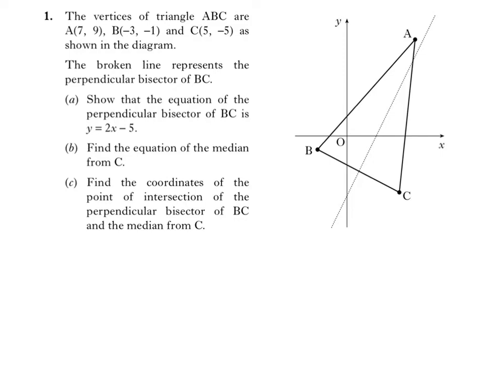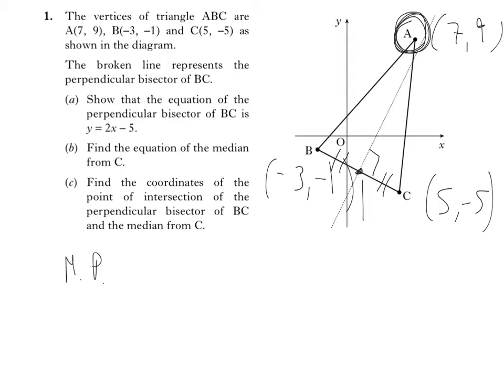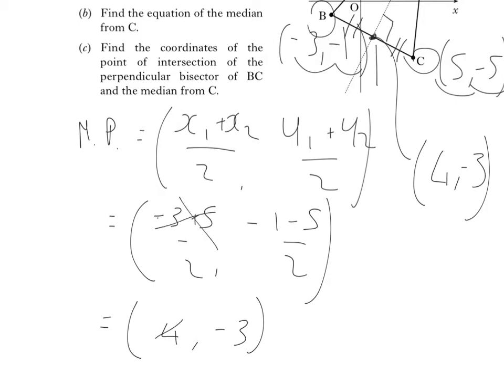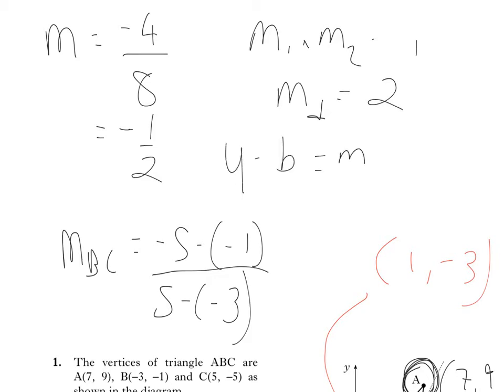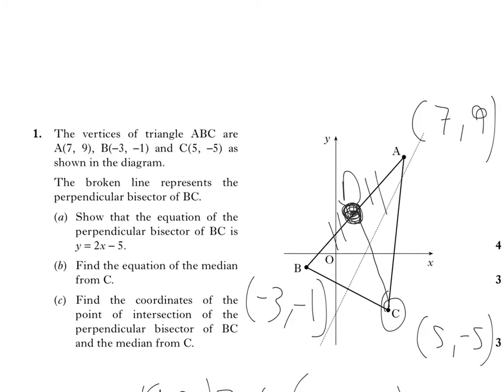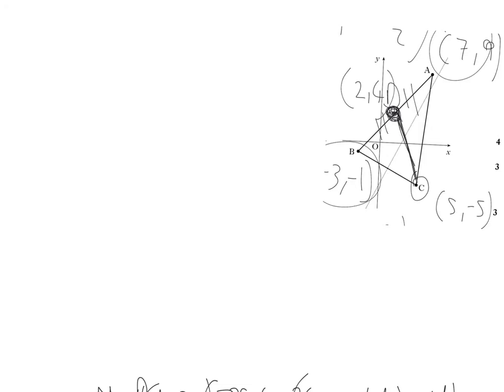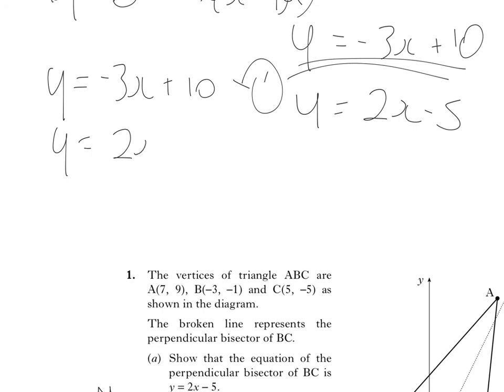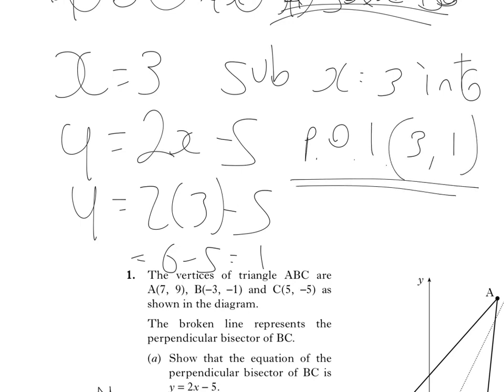h section 15 part 5